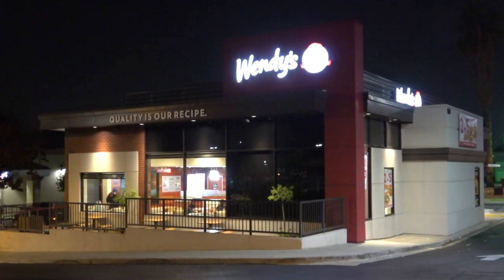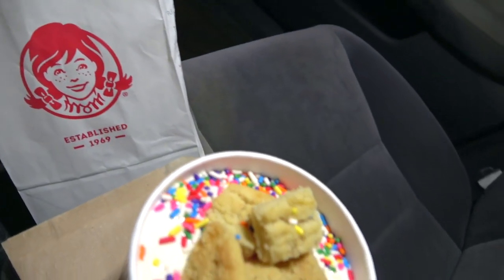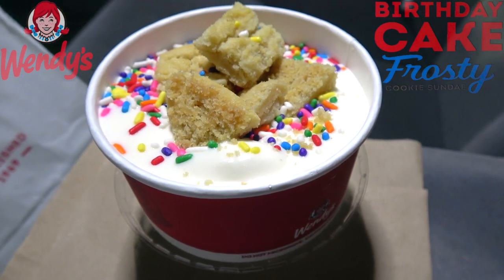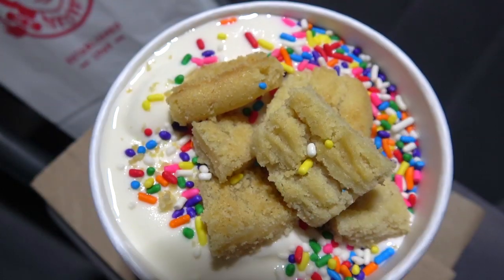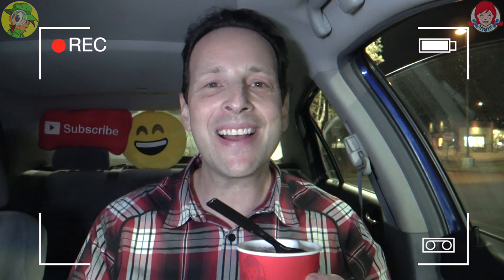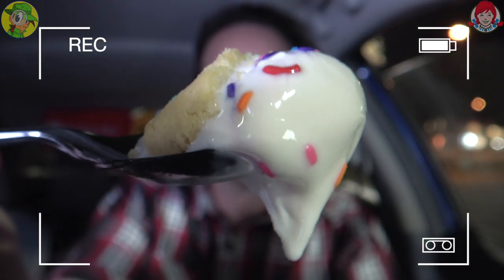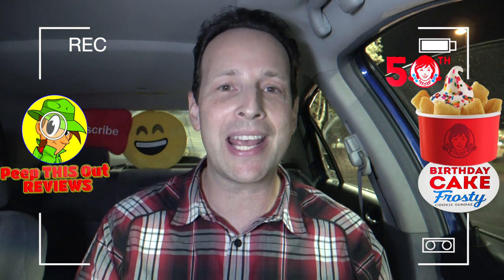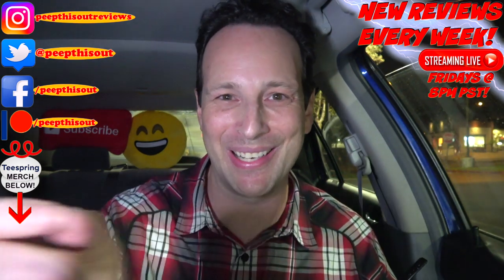Wendy's® | BIRTHDAY CAKE FROSTY® COOKIE SUNDAE Review 🎂🍨 | Peep THIS Out! 👧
It's Wendy's® 50th Birthday and to celebrate, they're introducing a Brand New FROSTY® Flavor that's all dressed up and READY TO PARTY! So are you curious to see if the New BIRTHDAY CAKE FROSTY® COOKIE SUNDAE is as awesome as their Classic FROSTY®?! Find out everything you need to know about it right here in this detailed review!

Ian K swings by his local Wendy's® after hours to give their New BIRTHDAY CAKE FROSTY® COOKIE SUNDAE a shot! How awesome was the New BIRTHDAY CAKE FROSTY® COOKIE SUNDAE from Wendy's®?! Only one way to find out, guys! Peep THIS Out!

BIRTHDAY CAKE FROSTY® COOKIE SUNDAE  ($2.19)
Features Birthday Cake Frosty topped with Sugar Cookie Pieces and Sprinkles.(™)

NUTRITIONAL INFORMATION

Wendy's® | BIRTHDAY CAKE FROSTY® COOKIE SUNDAE
Calories: 410
Calories from Fat: 130
Fat: 14g
Saturated Fat: 8g
Trans Fat: 0g
Cholesterol: 35mg
Sodium: 240mg
Carbohydrates: 64g
Dietary Fiber: 0g
Sugars: 47g
Protein: 7g